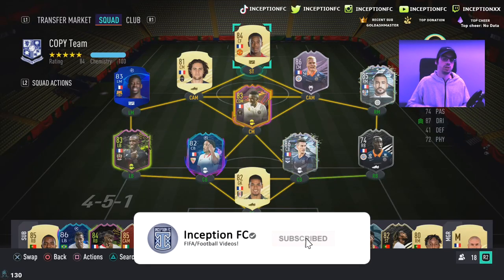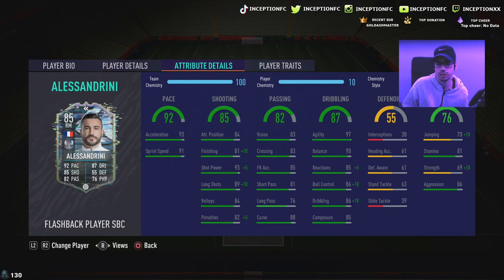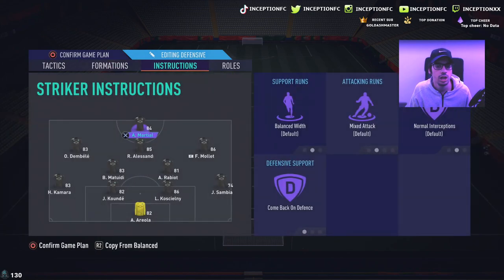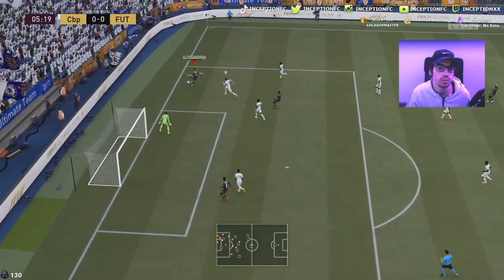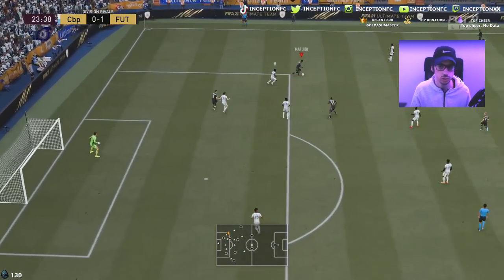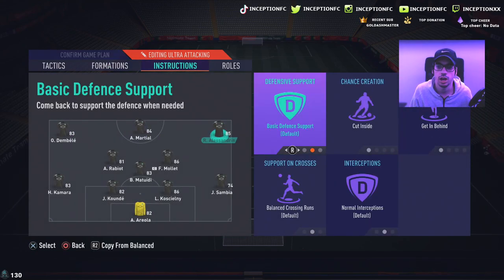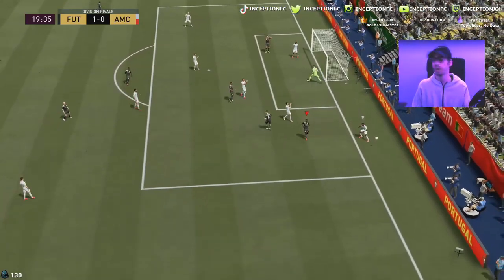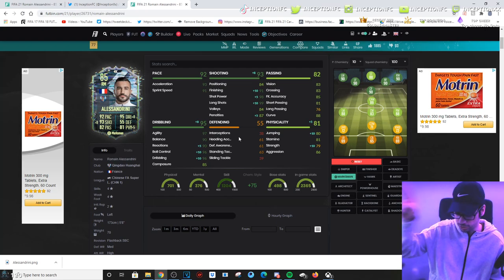85 FLASHBACK ALESSANDRINI PLAYER REVIEW! FLASHBACK ALESSANDRINI - FIFA 21 ULTIMATE TEAM